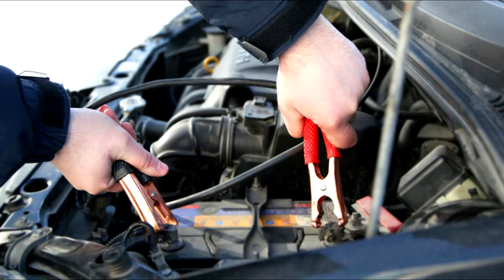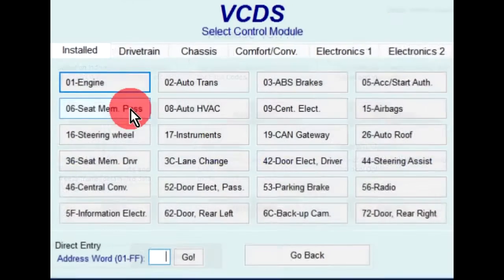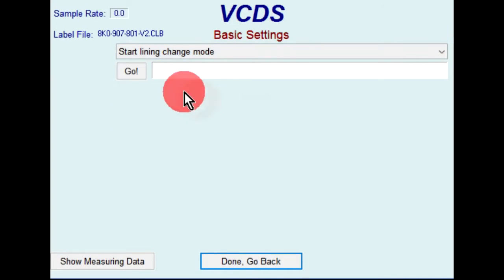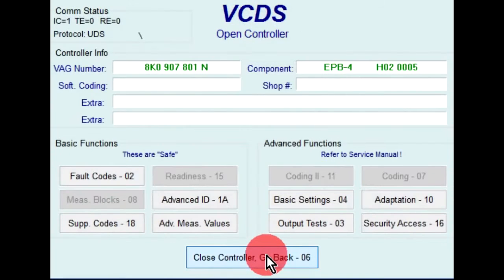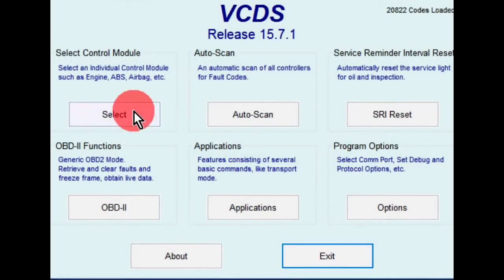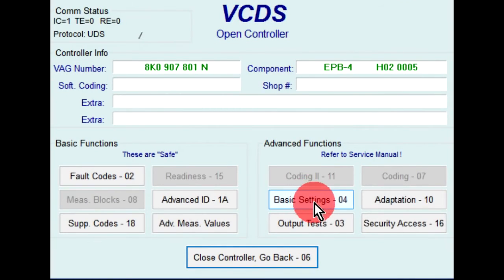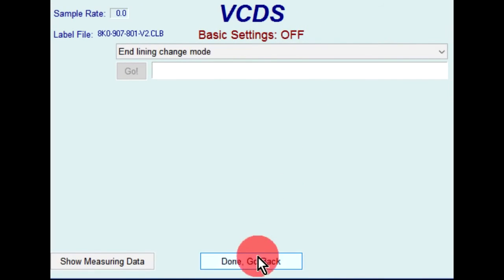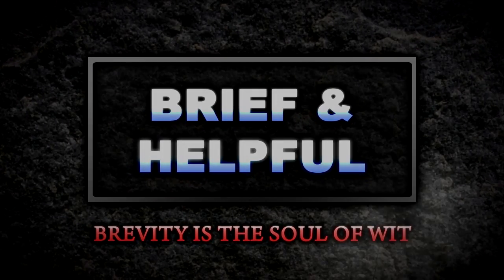parking brake service with UDS EPB system.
the correct method for performing services on rear brakes on the VW family of vehicles with the EPB system.
Using VCDS